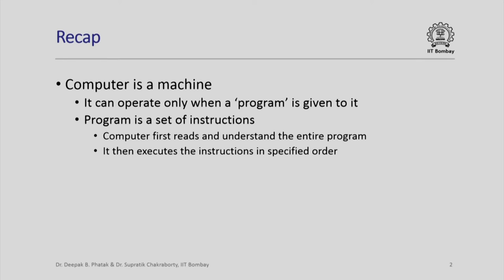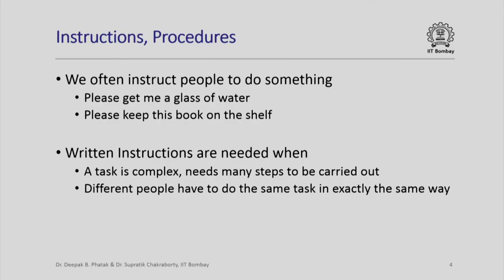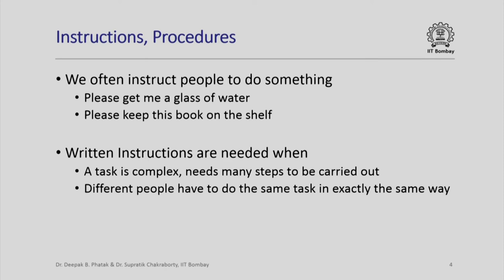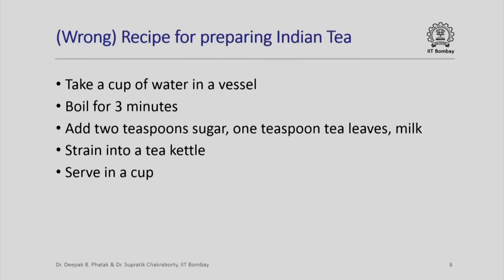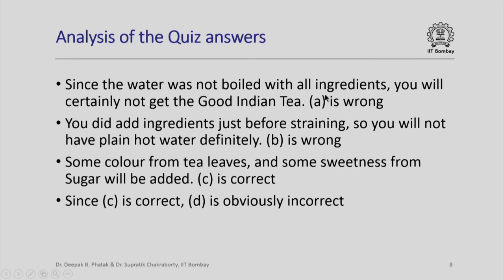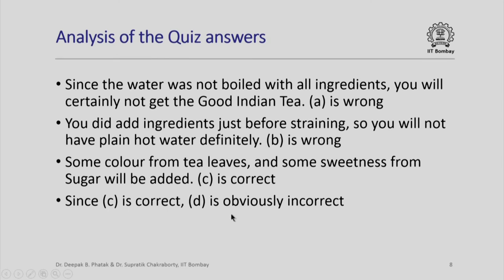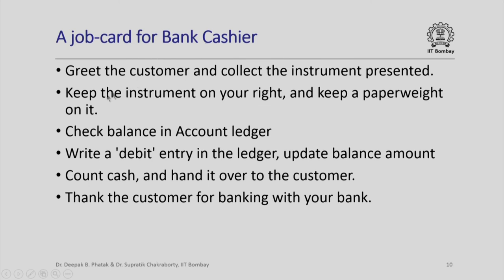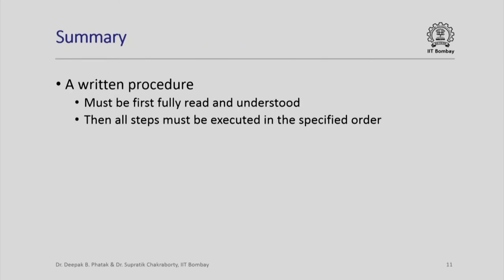CS101x S002 Introduction